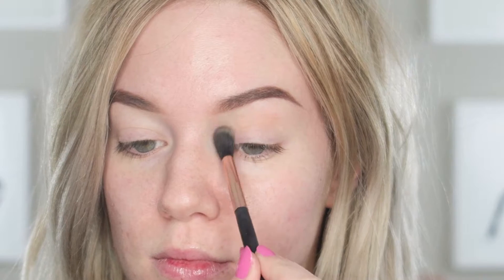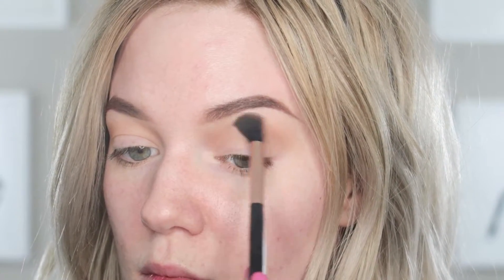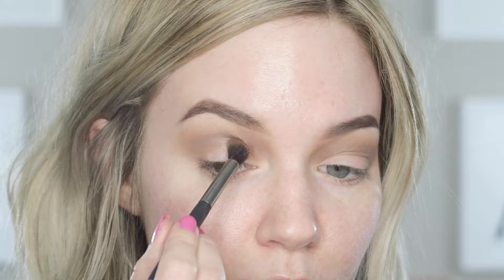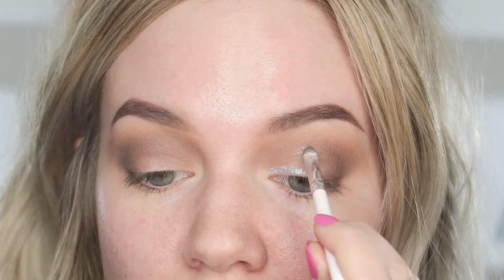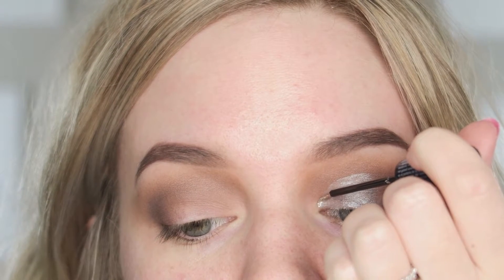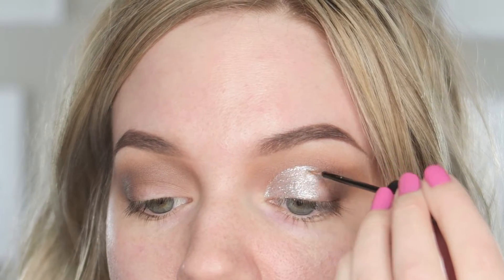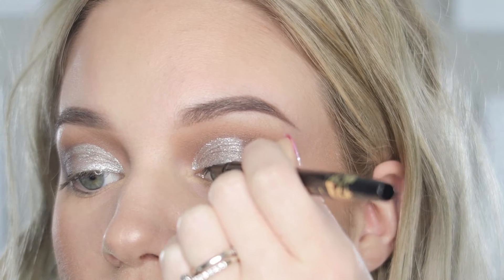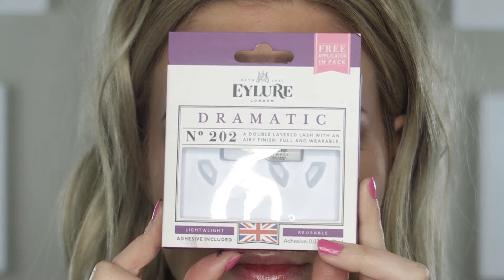GLITTER HALF CUT CREASE MAKEUP TUTORIAL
● Music Released and Provided by Tasty